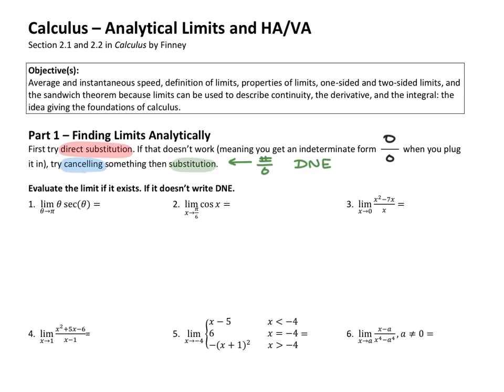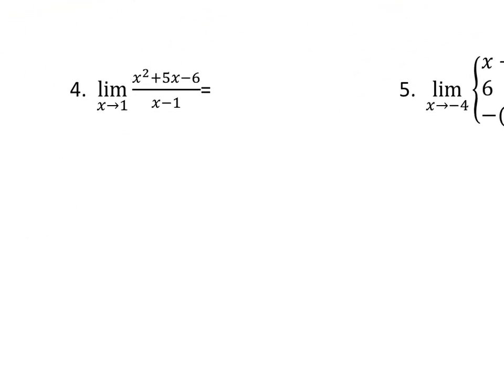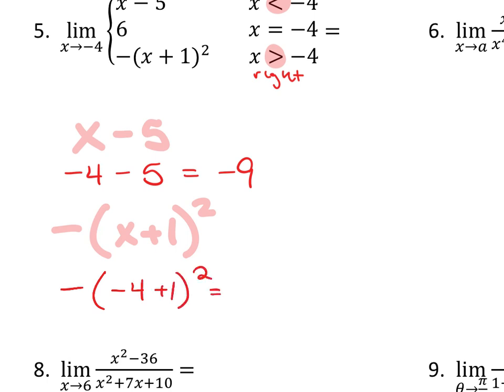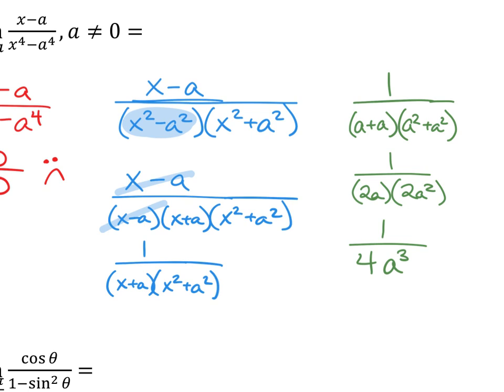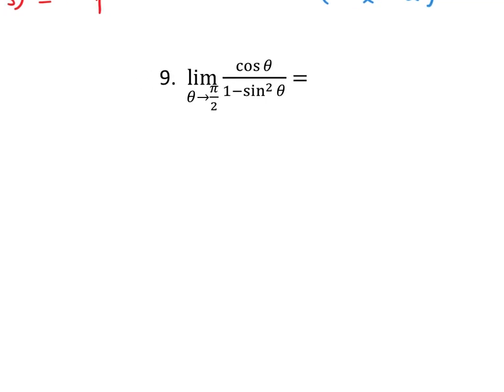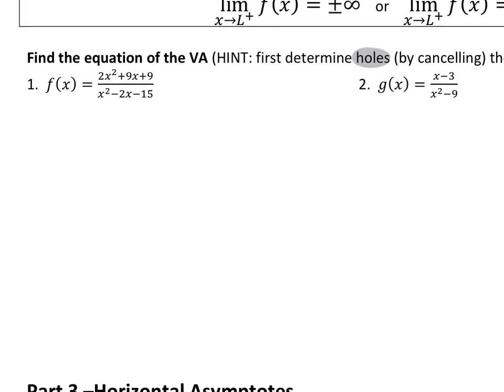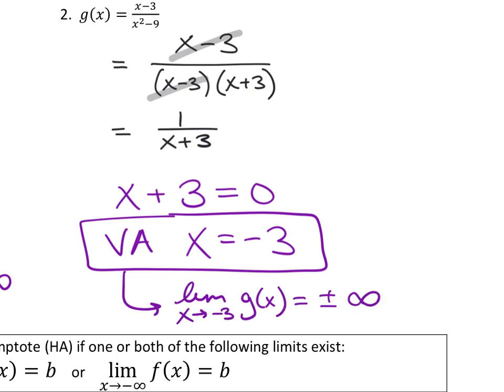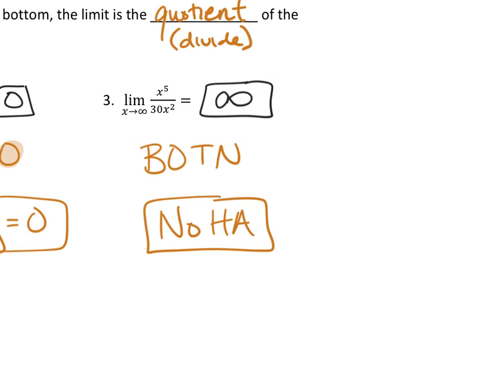Analytical Limits and HA-VA